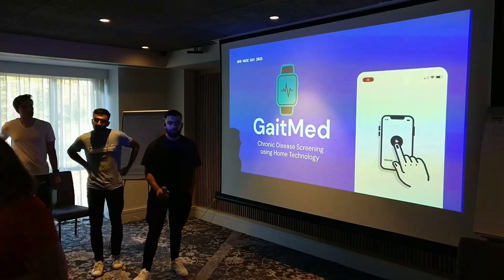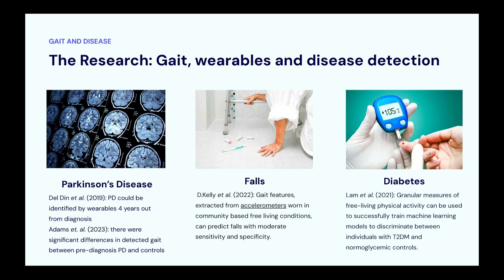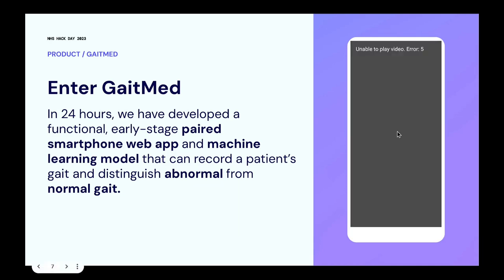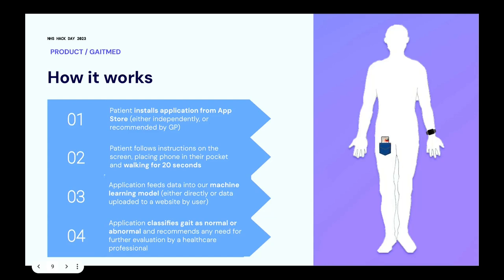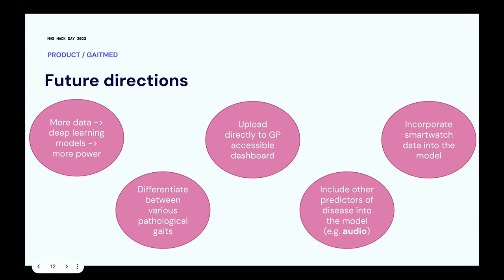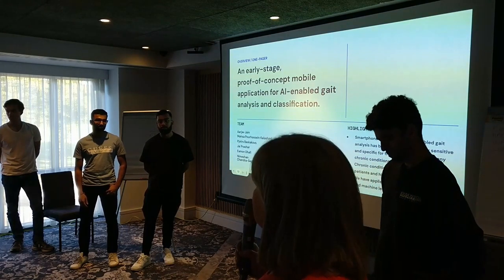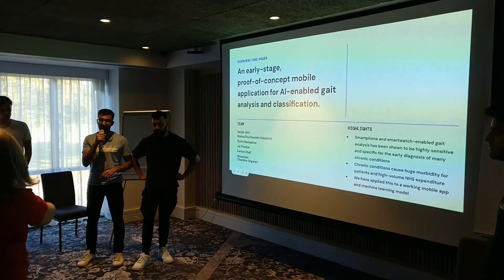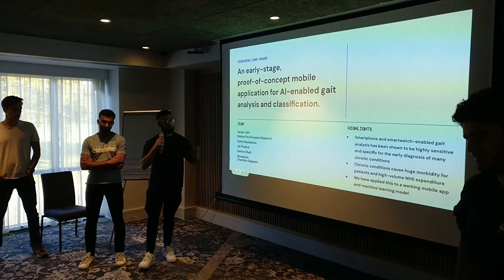NHS Hack Day #25 Presentations: GaitMed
Recording of the "GaitMed" presentation from NHS Hack Day #25 in Leicester October 2023.